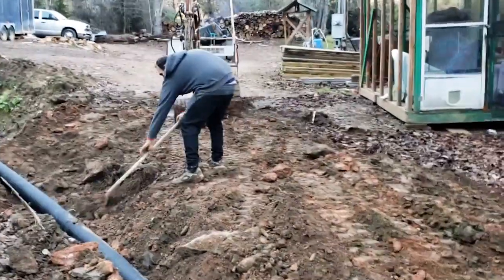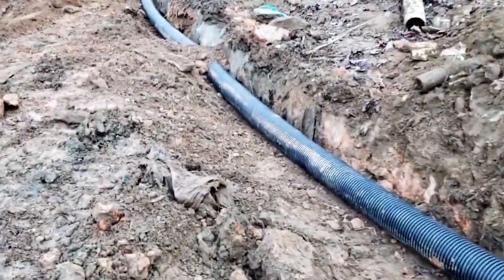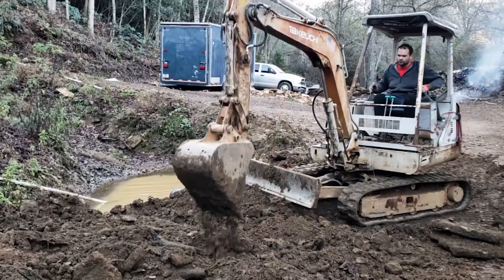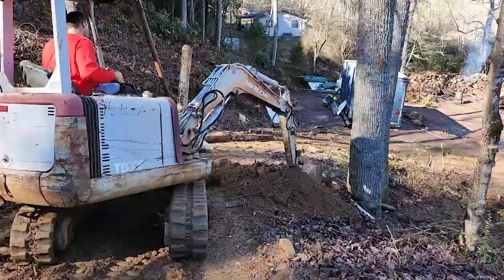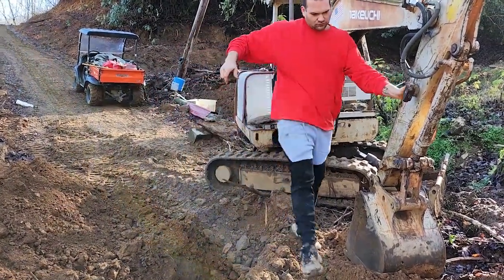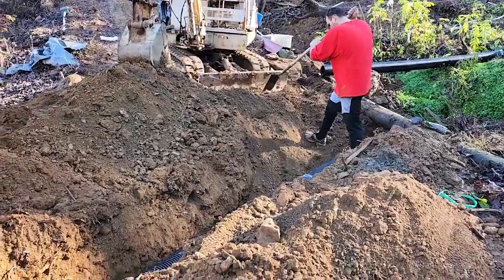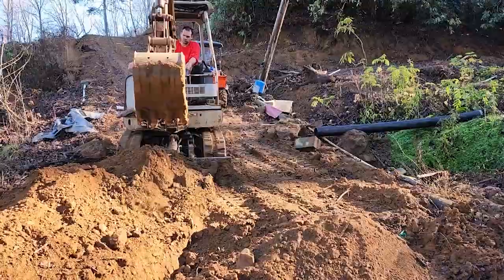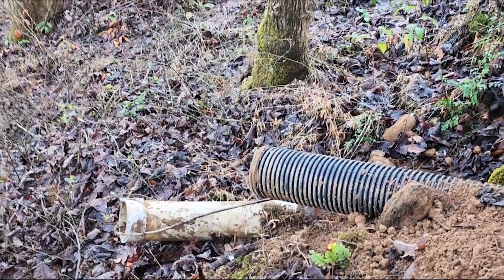Fixing damaged drains on our raw land to tiny house Airbnb project in the smoky mountains.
Its full stream ahead on our tiny house project, fixing damaged drains so the land can dry out and we can start our build. We're getting so close to the tiny house build but here we are doubling back to some much needed water damage control. The decades old drains must be dug up and replaced with newer technology and materials.  We are installing our DIY drainage system on our sloped mountain property. After purchasing this vacant land in the smokies of North Carolina we decided to build 2 tiny homes to list on Airbnb one being a geodesic dome the other a tiny house on wheels. Everything came to a halt when we realized our property was overflowing during our rainy season here in the mountains. Drains placed by the previous property owner over a decade ago was giving way to water damage, so today we are digging ditches and drying our drains. This diy homestead for hire project has been trail and error, however after replacing our drains on this slippery slope of a land we are getting closer to our Airbnb community dreams.